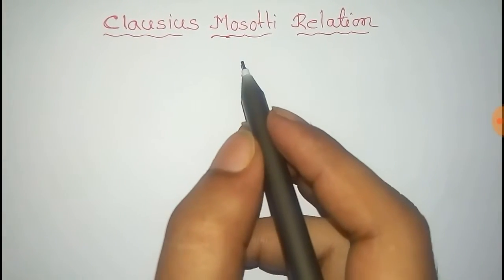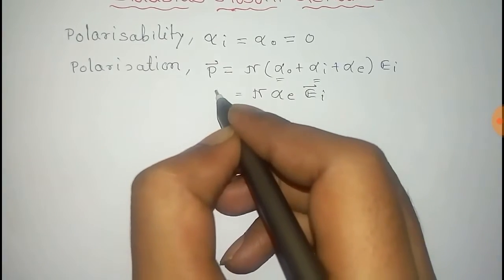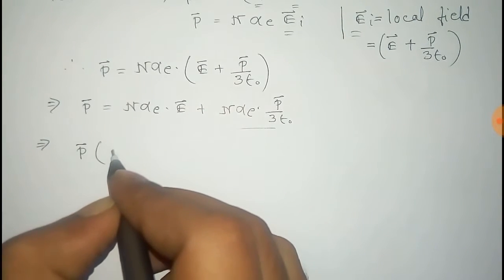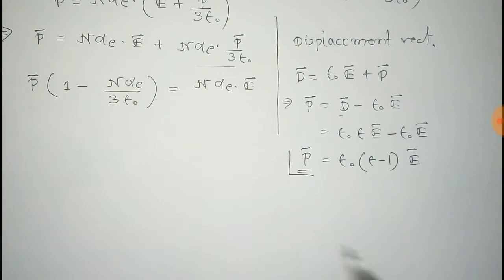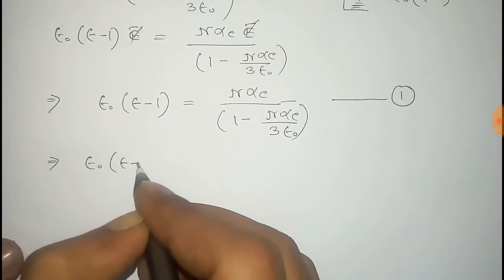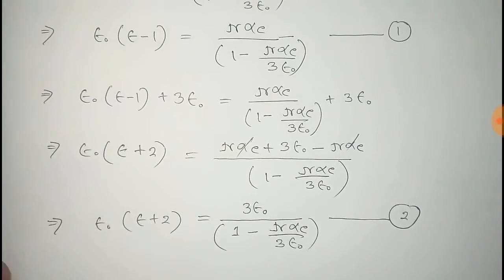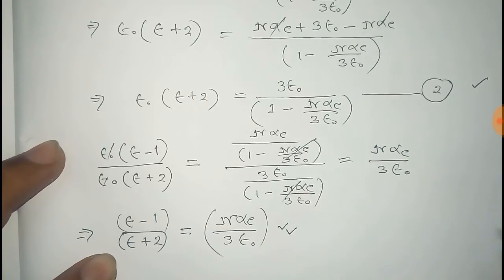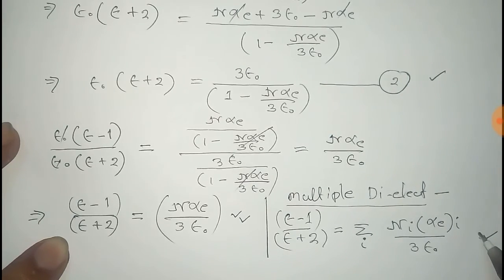Derive Clausius Mossotti relation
In this video we have derived the Clausius Mossotti equation of solid state physics.This equation relates the dielectric constant of medium with Polarizability.
For any type of doubt go to the comment section.
 Thanking you...